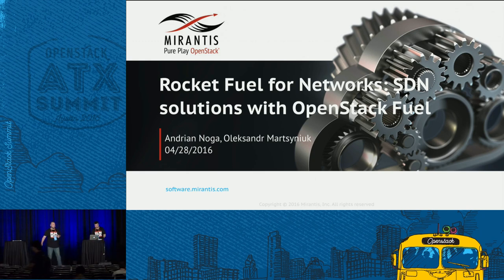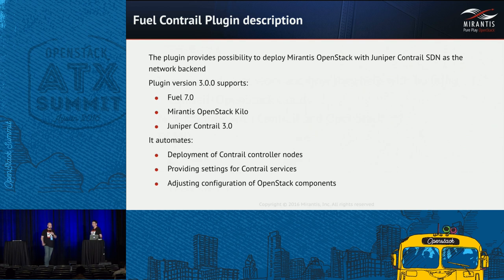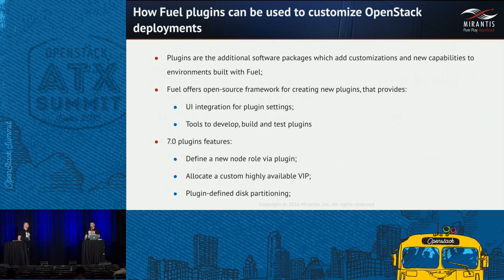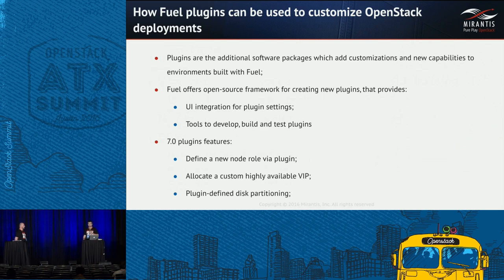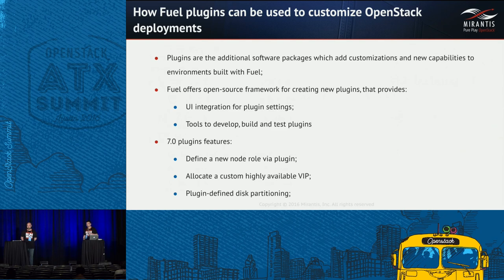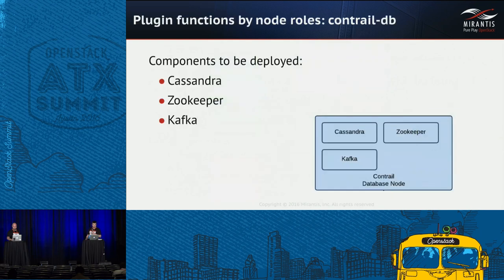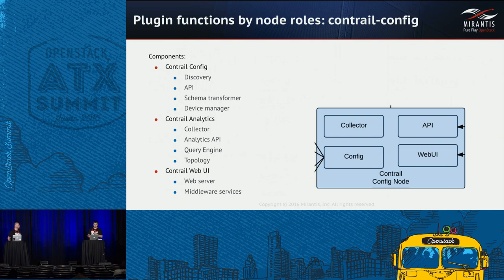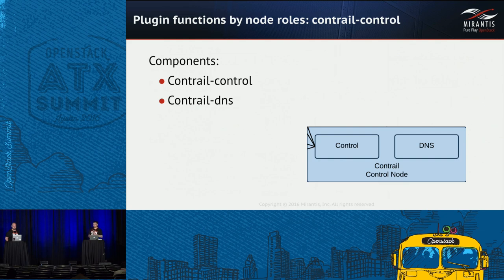Rocket Fuel for Networks SDN Solutions with OpenStack Fuel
Providing secure, high-performance, SLA-compliant cloud services to multiple tenants in multiple locations with hybrid cloud topologies is nearly impossible to do with OpenStackâ€™s default networking back-ends. Juniper Contrail SDN provides a more mature solution, with a logical leaf-spine layout for added performance and resilience and BGP-based federation at the network edges for facilitating hybrid cloud connectivity. But manually integrating it requires complex configuration. The Juniper Co